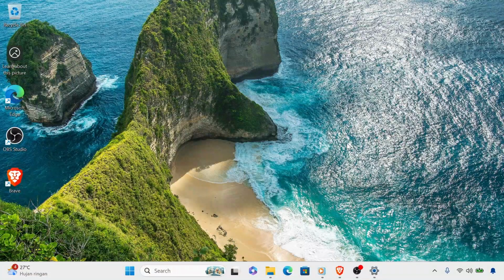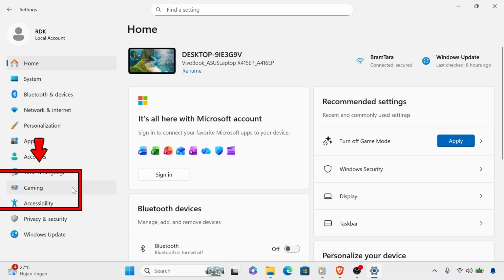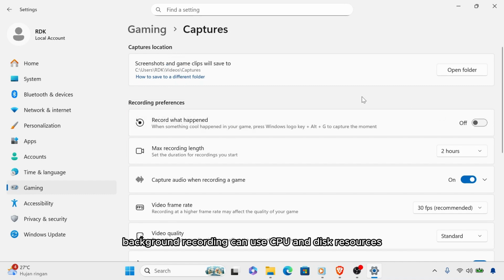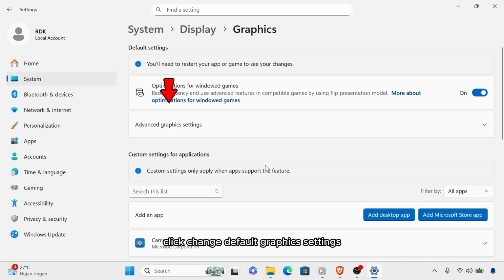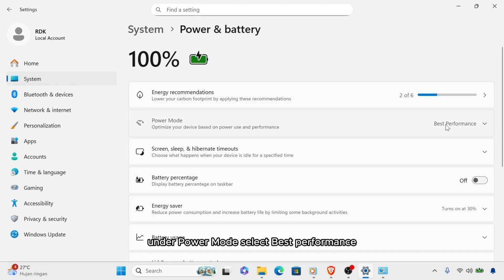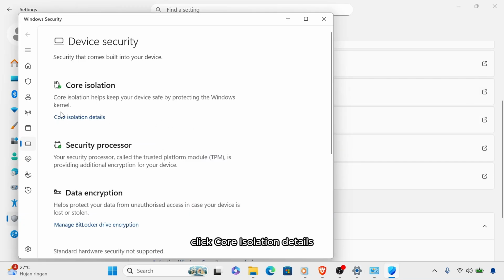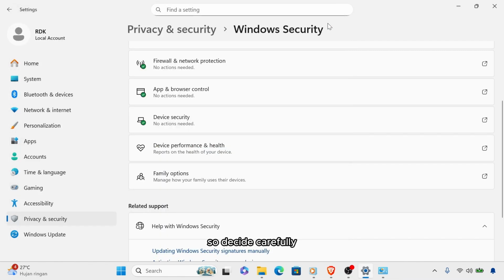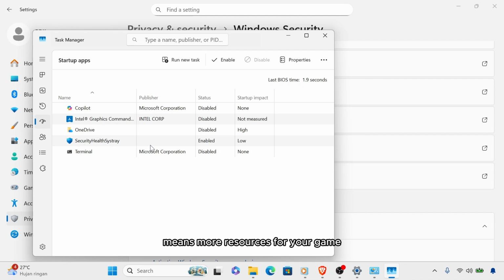How to Disable Windows 11 Features Slowing Down Games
Learn how to disable Windows 11 features slowing down games to improve FPS and reduce lag. This tutorial shows you important settings to adjust for smoother gaming performance.

Hey everybody!, today we are going to learn how to disable Windows 11 features that may slow down games.
Turning off unnecessary background features can free up system resources and boost gaming performance.

Go to Gaming → Game Mode.
Turn Game Mode to On.

Go to System → Display → Graphics.
Click Change default graphics settings.
Turn off Hardware-accelerated GPU scheduling if it causes instability, or turn it on if your GPU supports it for better performance.

Disable background apps.
Go to Settings → Apps → Installed apps.
Click the three dots on unnecessary apps.
Select Advanced options.
Set Background app permissions to Never.

Disable Xbox Game Bar if not needed.
Go to Settings → Gaming → Xbox Game Bar.
Turn it Off.

Turn off unnecessary startup apps.
Press Ctrl + Shift + Esc to open Task Manager.
Go to the Startup tab.
Right-click apps you do not need and select Disable.

Disable visual effects for better performance.
Press Windows + R.
Type sysdm.cpl and press Enter.
Go to the Advanced tab.
Under Performance, click Settings.
Select Adjust for best performance.

Disabling unnecessary Windows 11 features helps free up resources and deliver smoother gameplay.
Less background load, higher FPS.

how to disable windows 11 features slowing down games, improve gaming performance windows 11 tutorial, increase fps windows 11 guide, turn off xbox game bar windows 11, disable background apps windows 11 gaming, optimize windows 11 for gaming, reduce lag windows 11 games, best gaming settings windows 11, windows 11 performance tweaks gaming, system optimization tutorial windows 11, boost pc gaming speed windows 11, adjust for best performance windows 11, computer gaming optimization guide, improve responsiveness windows 11 gaming, windows 11 fps improvement tips